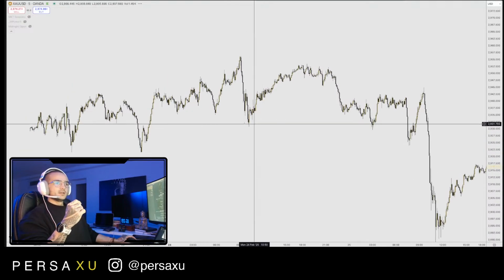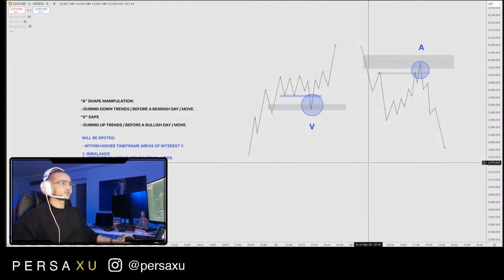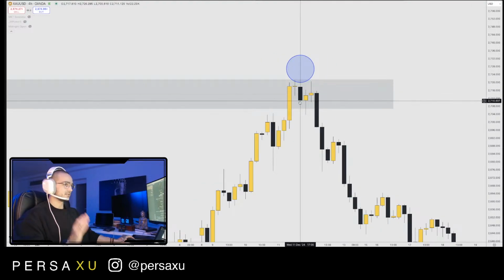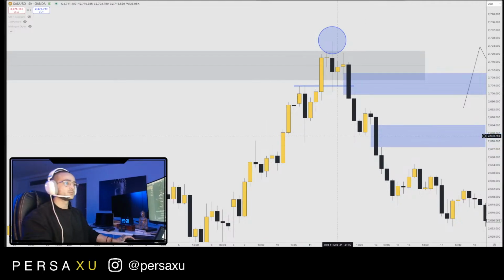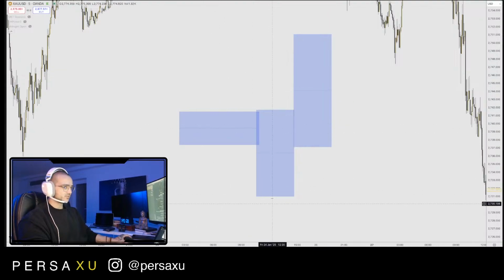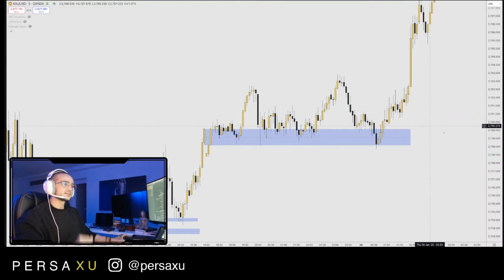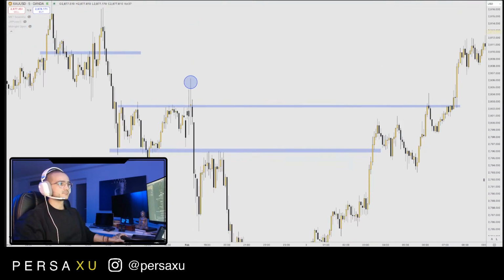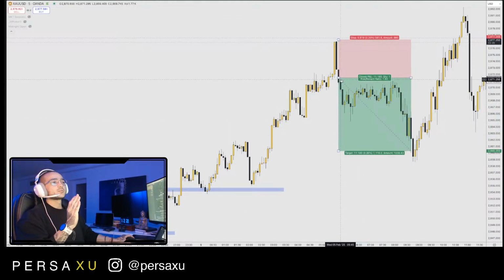GOLD FORECAST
Account type: Raw ECN
Currency: EUR
Platforms: MT5 & cTrader